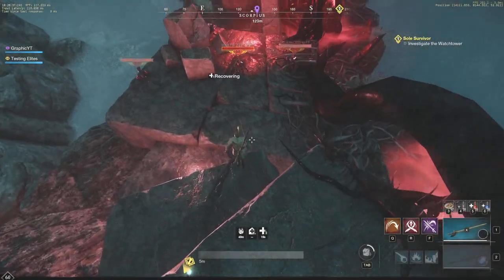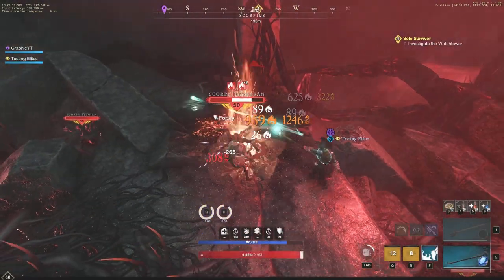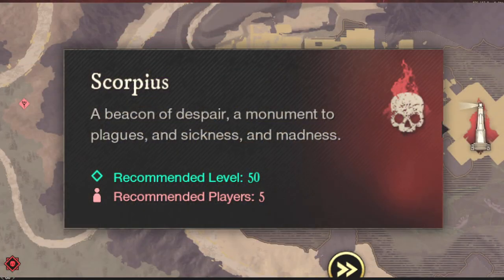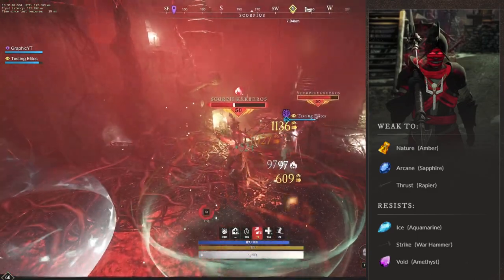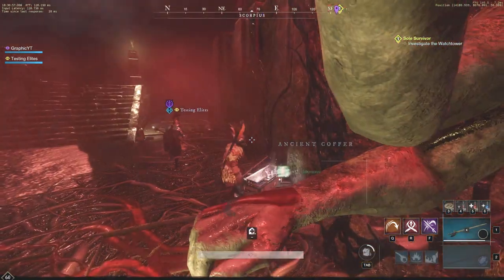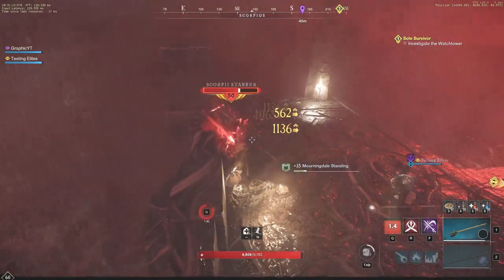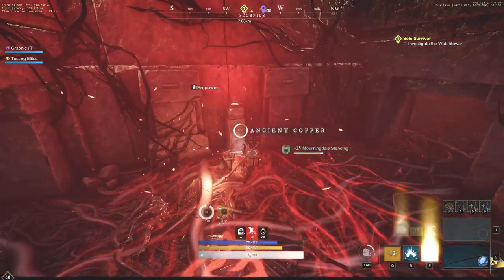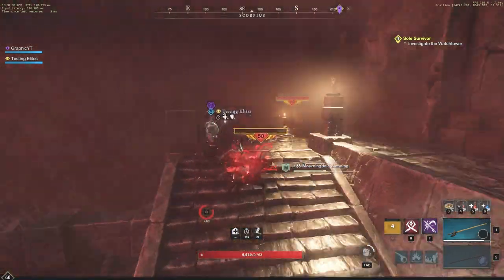New World MMO Elite Chest Farming - Mourningdale ELITE Farming! New World Elite Chest Farming! LOOT!